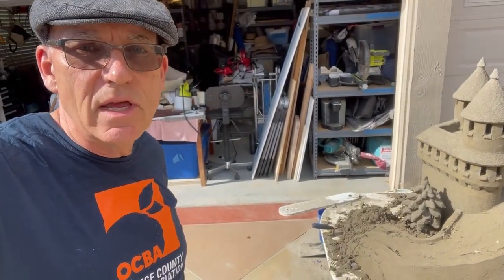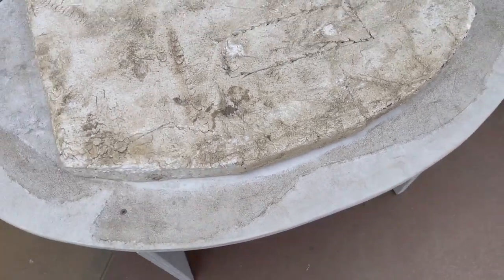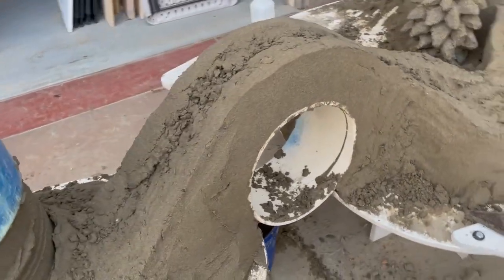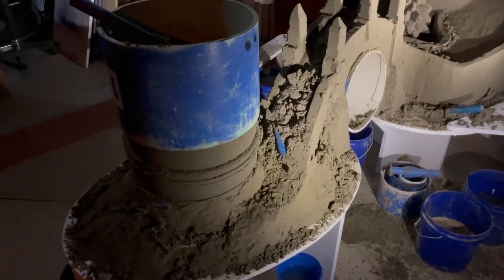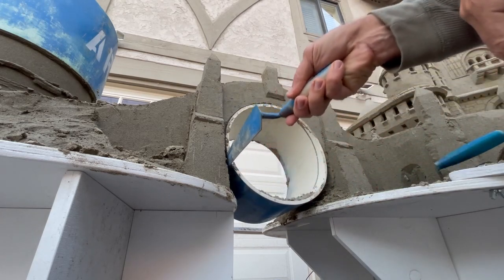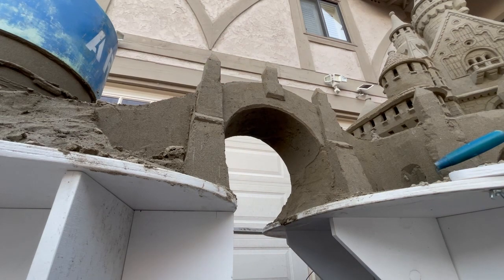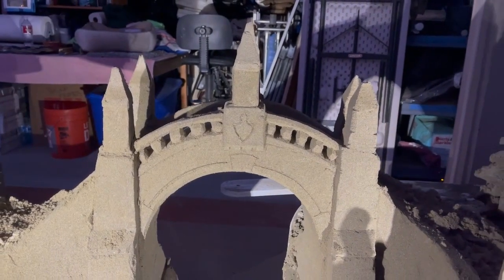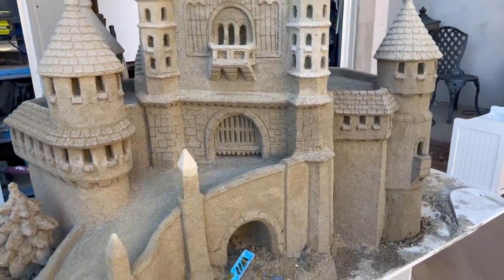Sandcastle Tip of the Day! How to Build a Bridge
Today's Sandcastle tip covers the steps we implement into our bridges. check it out and comment if you have any other ideas that can help us or our followers!
Orange County Sandcastle designers and builders from Archisand Professional Sand Sculptors, Inc are available year-round to bring the sand to you and your party, engagement, corporate event or other special event needs! Sandcastles and sand sculptures are our thing! Call today to book your sandcastle experience! Archisand ~ Special Moments Created In Sand. (949) 791-SAND connect with our Sand Castle experts online! Remember to visit our instructional video series on this channel to learn more about how to create these amazing sand sculptures yourself.